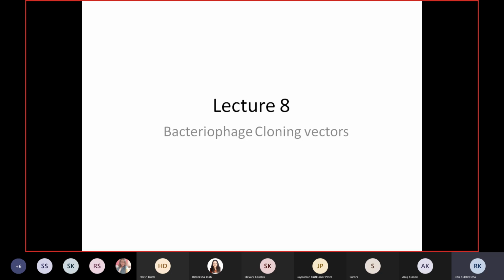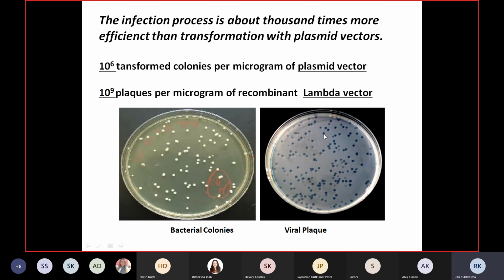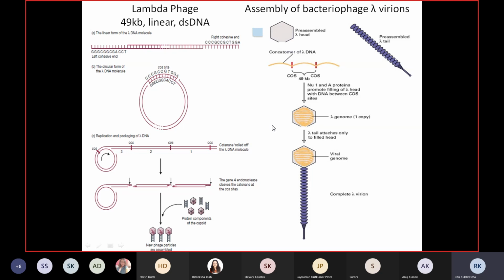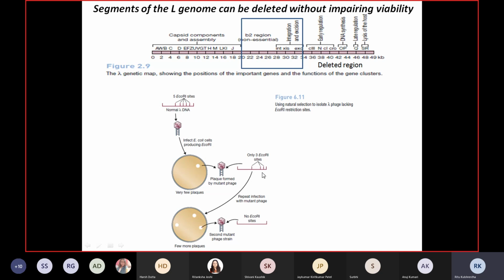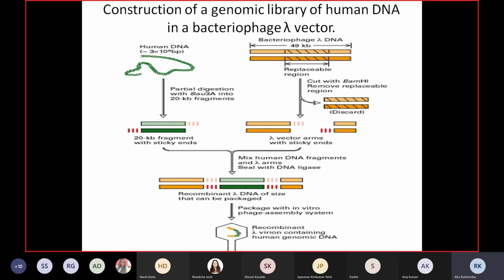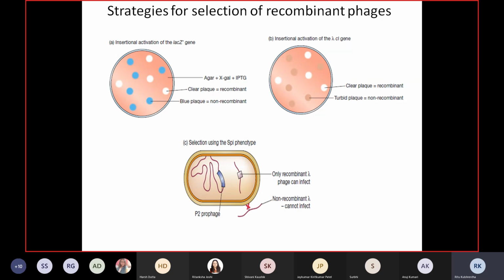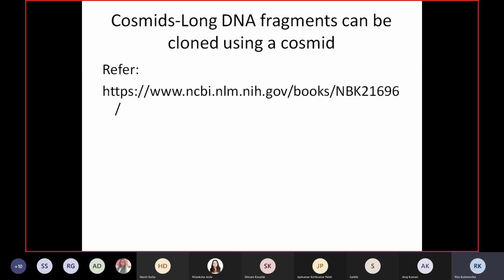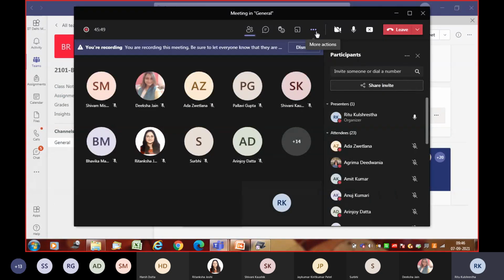Lecture#14 BBL733 Recombinant DNA Technology